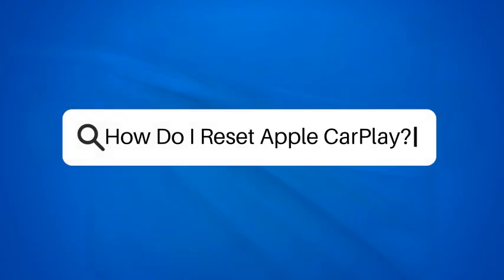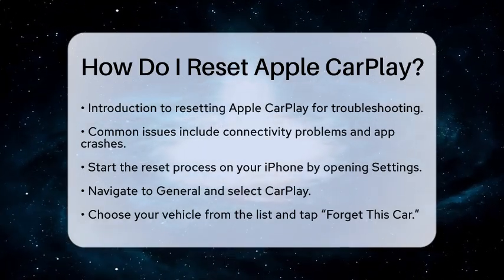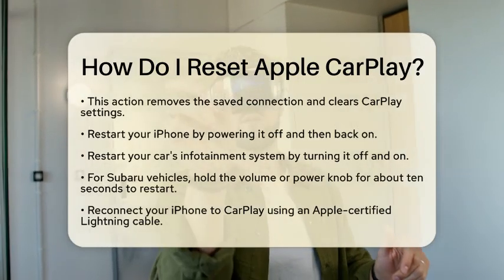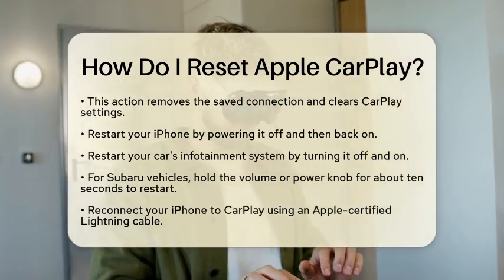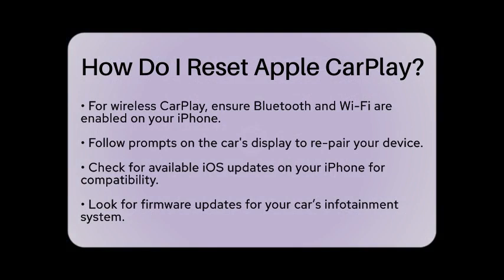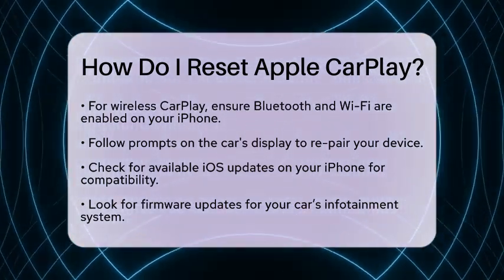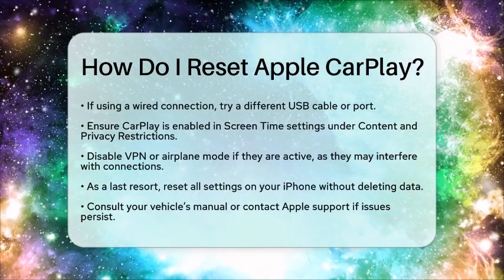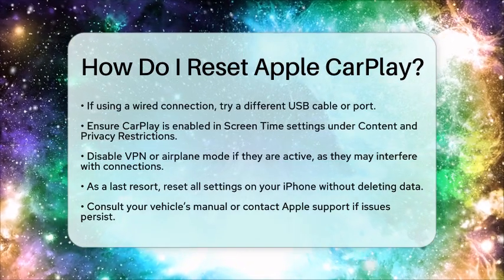How Do I Reset Apple CarPlay? - Talking Tech Trends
How Do I Reset Apple CarPlay? In this video, we’ll guide you through the process of resetting Apple CarPlay to help you troubleshoot common connectivity issues and app crashes. Apple CarPlay is a fantastic feature that allows you to access your iPhone’s apps directly on your car’s infotainment system, making your driving experience more convenient. However, sometimes you may encounter problems that require a reset to restore functionality.

We’ll walk you through the necessary steps to reset your CarPlay settings, including how to forget your car from your iPhone, restart your devices, and reconnect them. Additionally, we’ll cover essential troubleshooting tips, such as checking for software updates and ensuring that CarPlay is enabled in your Screen Time settings. If you’re still having trouble, we’ll explain how to reset all settings on your iPhone without losing your data.

Whether you're a tech enthusiast or a casual user, this video is designed to help you get back on the road with a fully functional Apple CarPlay system.